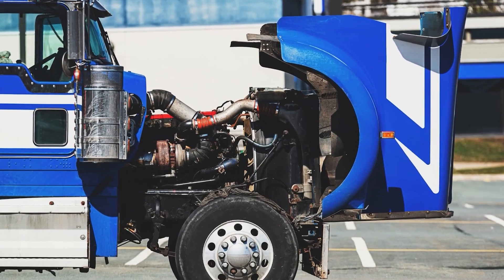Do Not Run Your Truck at Low Voltage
Having too many features using power without a strong enough alternator drains the battery and lowers the voltage to ten or eleven volts. This leads to low-voltage cranks on your starter.

Become a Guest on the Podcast!

Advertise on The Heavy Duty Parts Report!